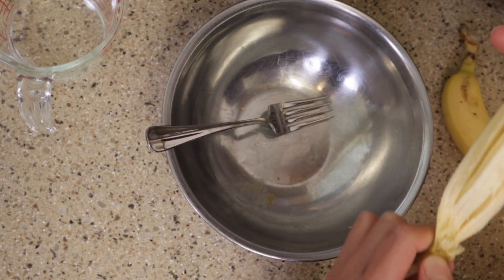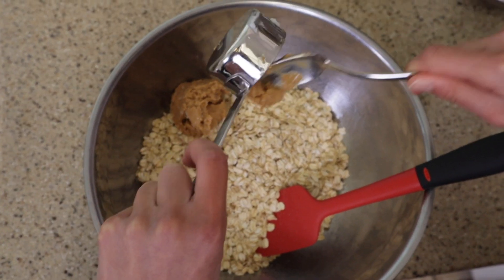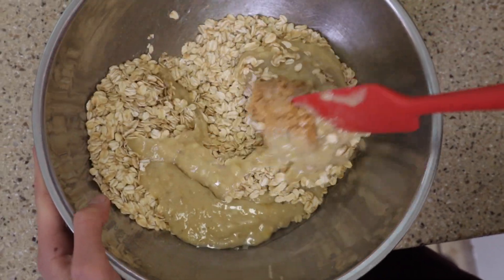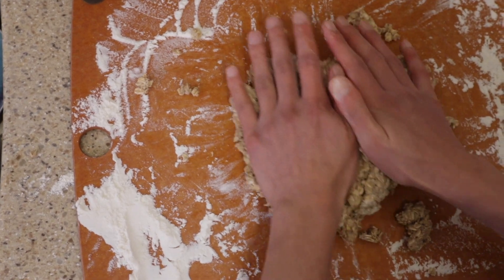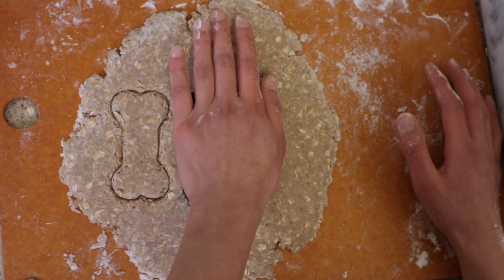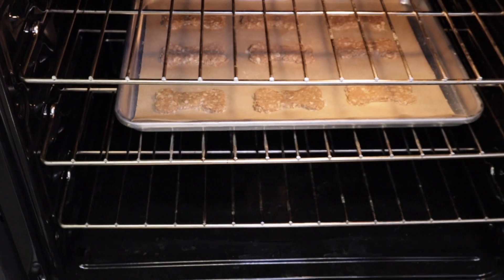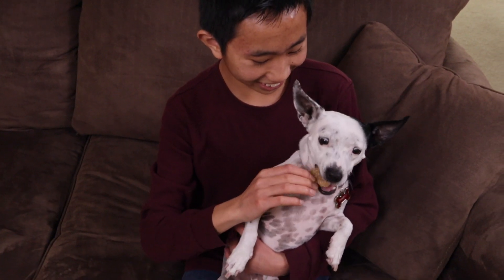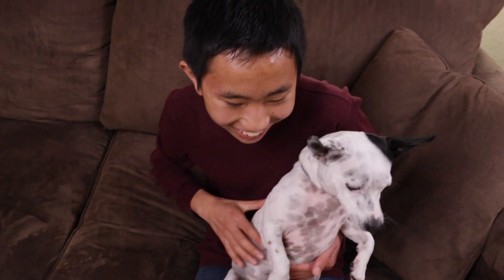Making Homemade Dog Treats | Please Comment And Tell Me How You Are Doing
I enjoyed making these easy and healthy dog treats.  Make sure to stay safe everyone!